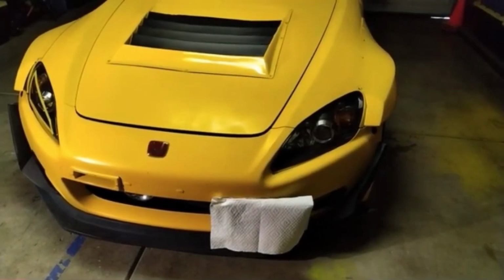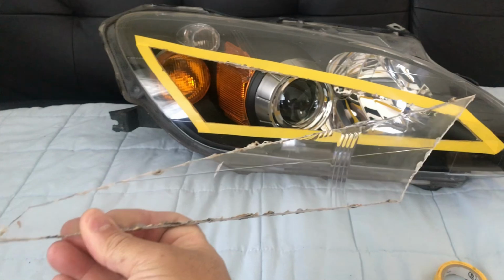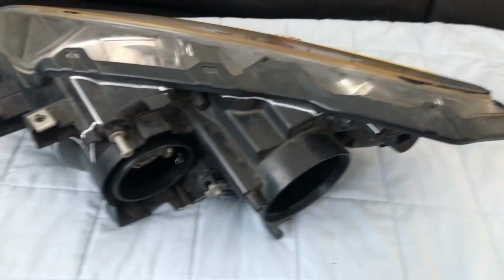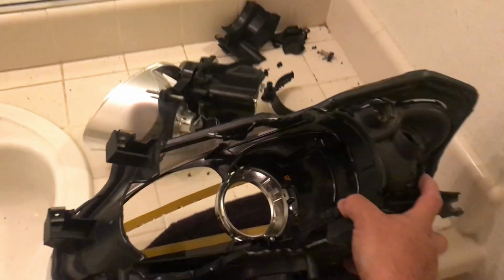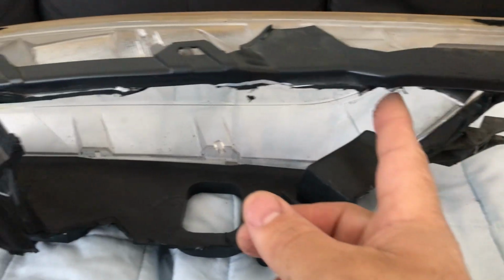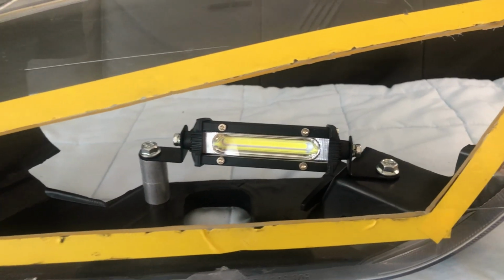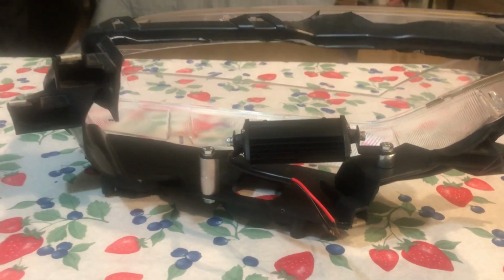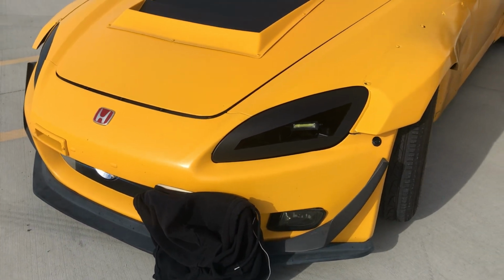S2000 Headlight Mod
This is a tutorial how to do a DIY Combat Eye Headlight for an S2000. Because they didn't sell them I made them. Shout out to my Editor: J Money. We OUT!